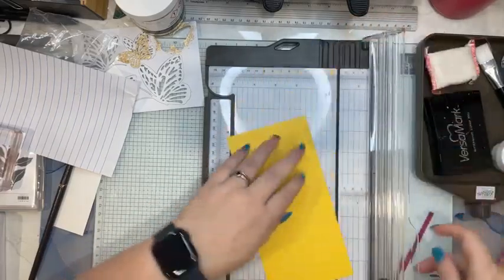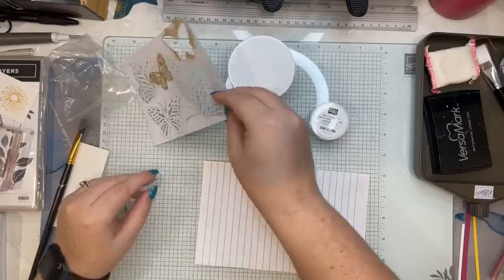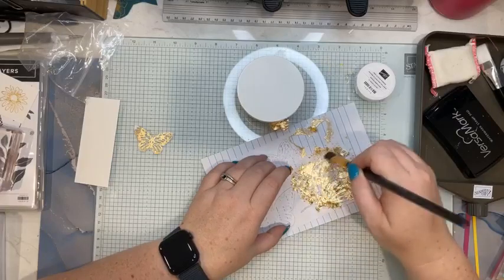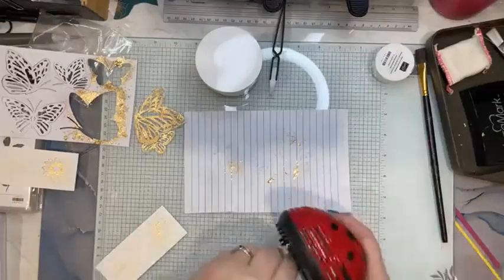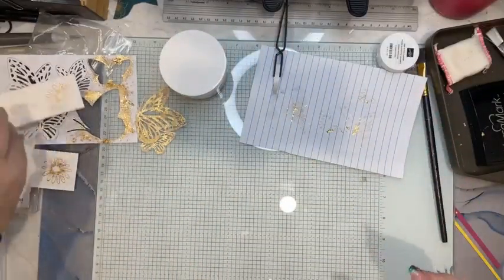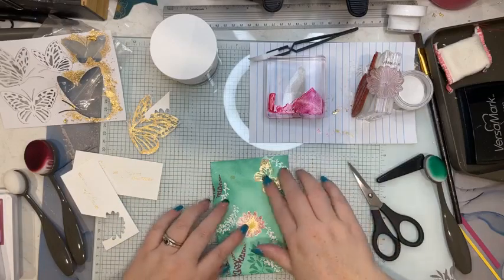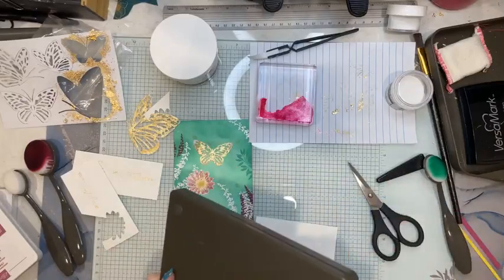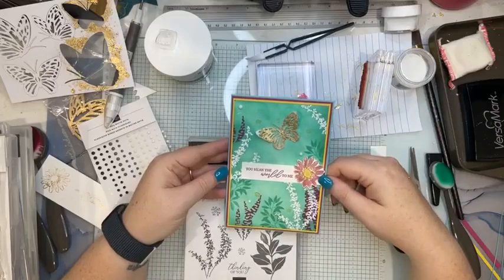4 March 2024 Facebook Live Replay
Monday Night Live - Facebook Replay

Featuring : Heat n Stick Powder

All products can be purchased from my store at